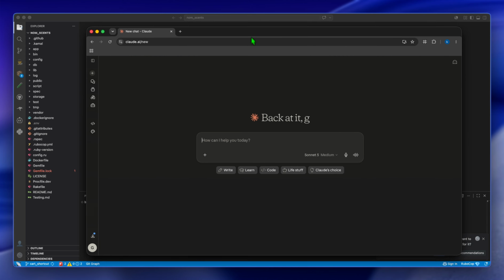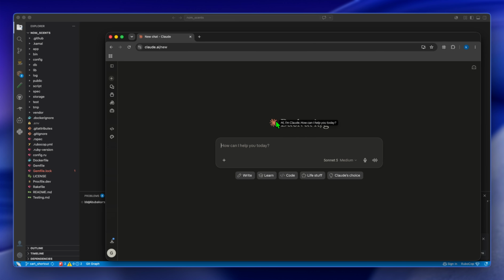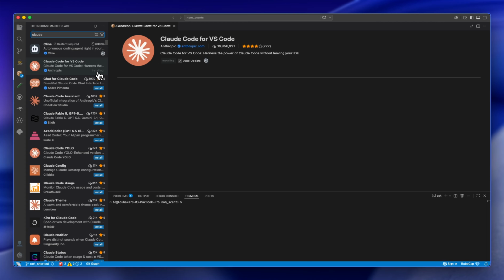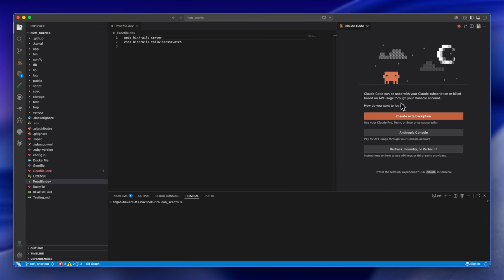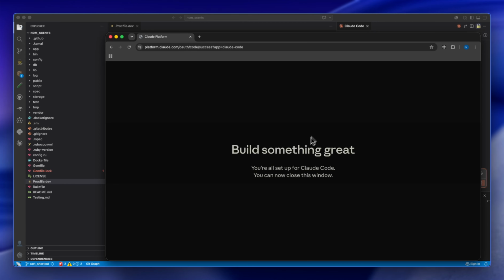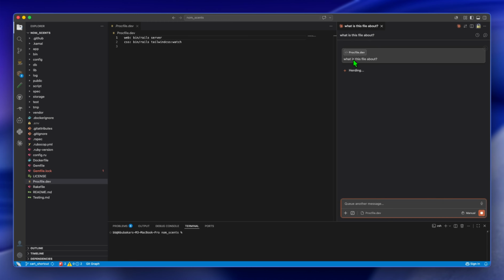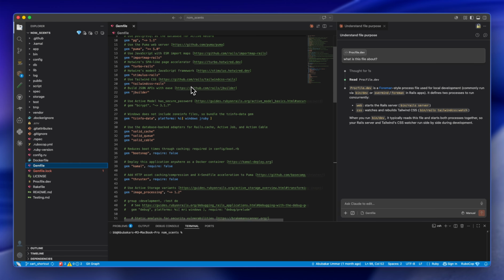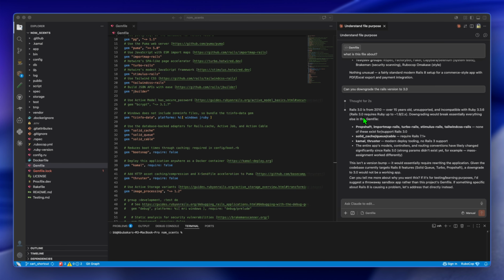How To Use Claude Code in VSCode (2026 Updated)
Discover how to use Claude code in VSCode with this step-by-step tutorial that streamlines your AI-powered coding workflow in 2026. Learn essential tips and setup instructions to boost your development productivity with Claude integration.